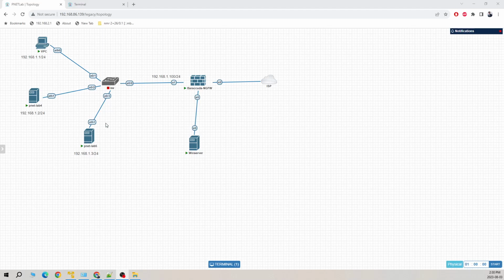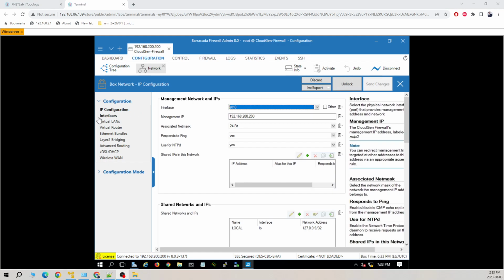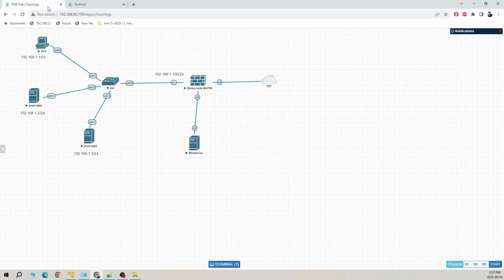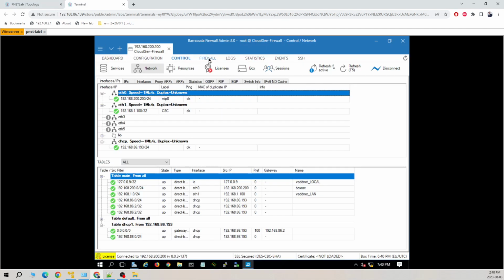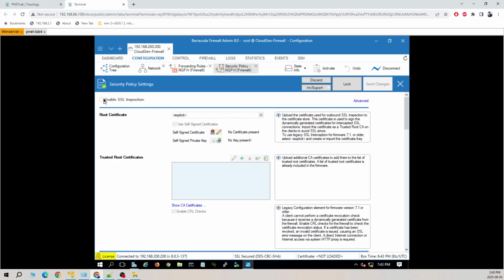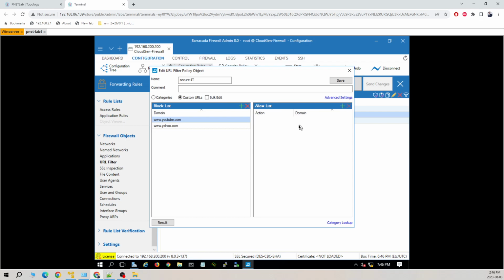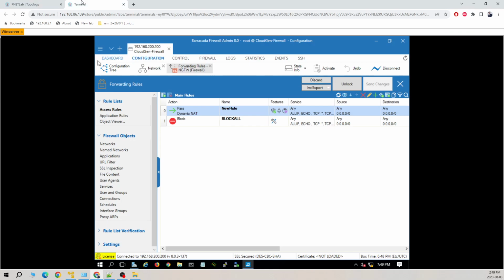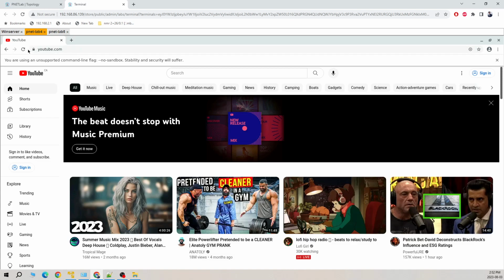Barracuda URL Block/Whit-Listed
This viseo will explain how to Block and whit-list URL From begining